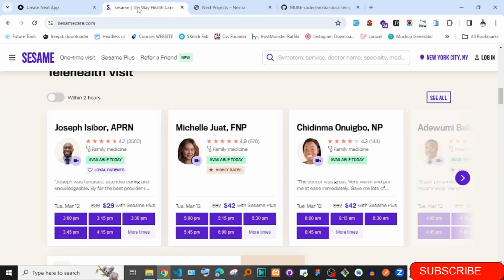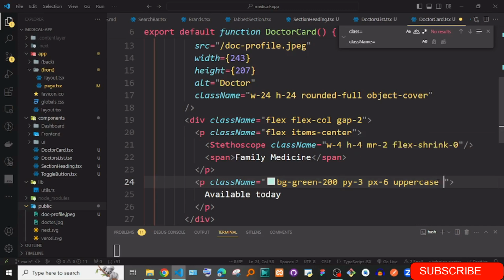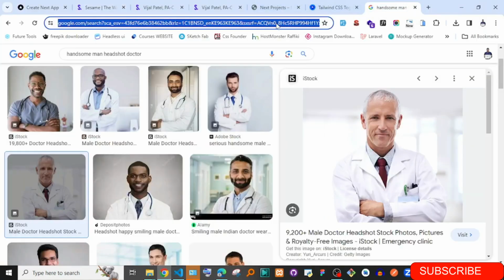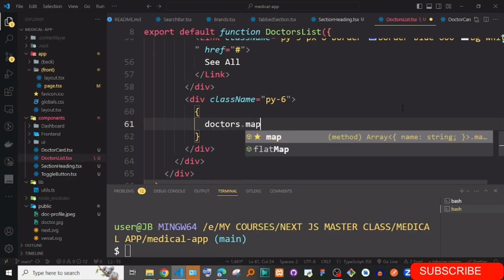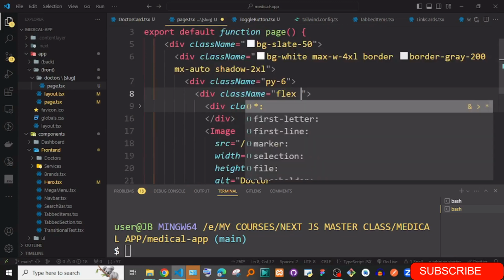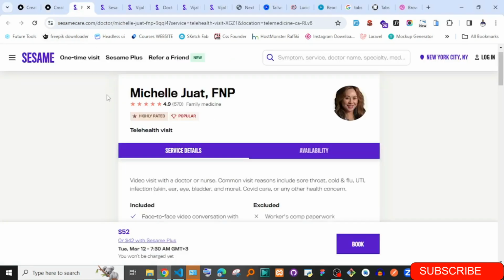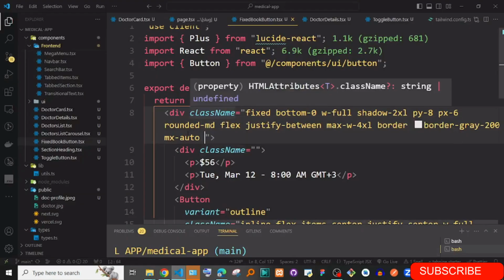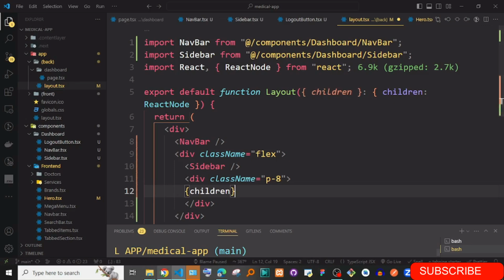Doctor Listing, Detail Page & Dashboard Layout | Next.js & TypeScript: Doctor Booking App - E04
Join us for the fourth episode of our Online Doctor Booking App development series! In this episode, we dive deep into the core functionality of our app by building the Doctor Listing, Doctor Detail Page, and Dashboard Layout. Watch as we leverage the power of Next.js and TypeScript to design and implement these crucial components, providing users with seamless access to detailed information about healthcare providers. Follow along as we explore best practices in frontend development and UI design to create a user-friendly and intuitive experience for both patients and doctors.